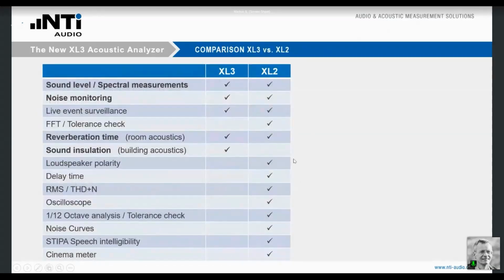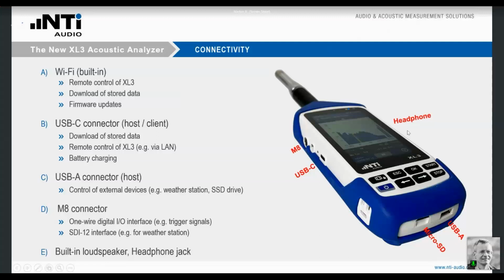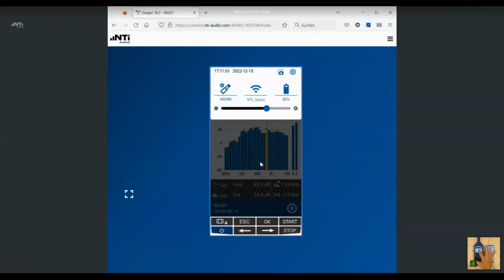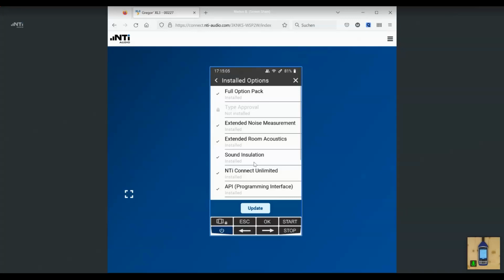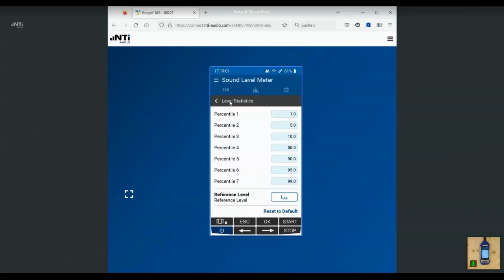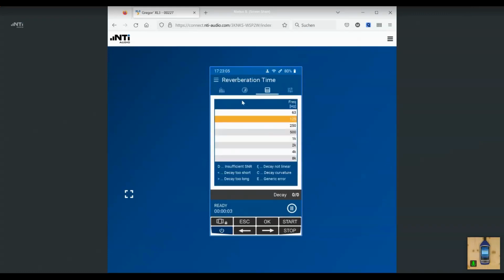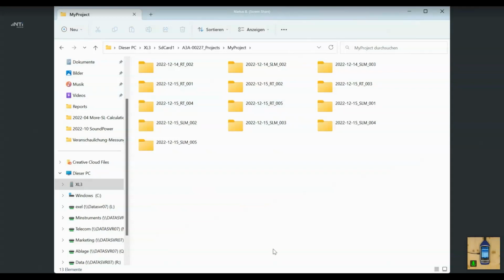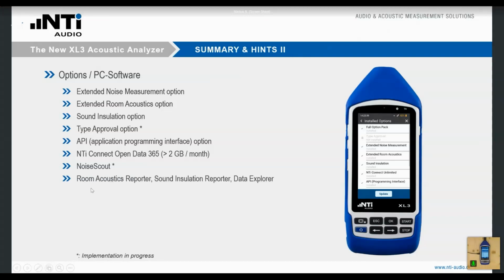Introduction of the Class 1 Sound Level Meter XL3 - Webinar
This webinar offers a first introduction to our XL3 Sound Level Meter, i.e.
- Operating the XL3
- Connectivity / remote control
- Which measurement functions are supported
- Data logging & export

Navigate through the webinar:
00:00 Introduction and Overview
01:29 Comparison XL3 vs. XL2
02:43 Connectivity
05:42 Practical Presentation
26:53 Summary / Tips & Tricks